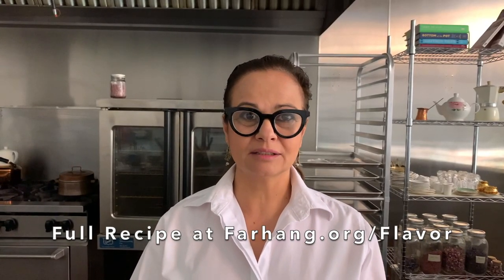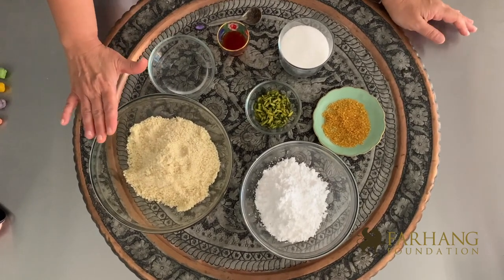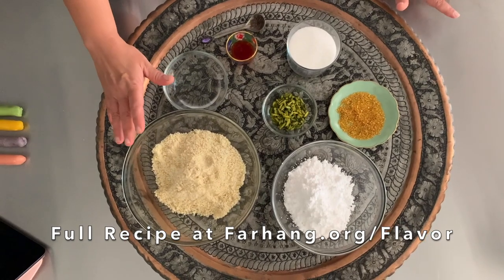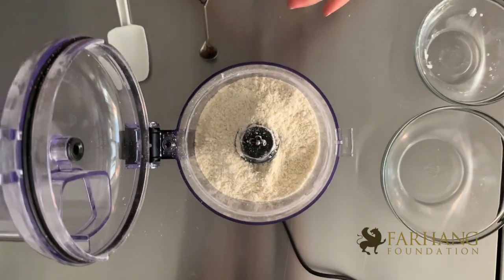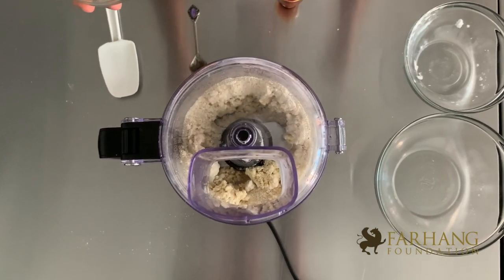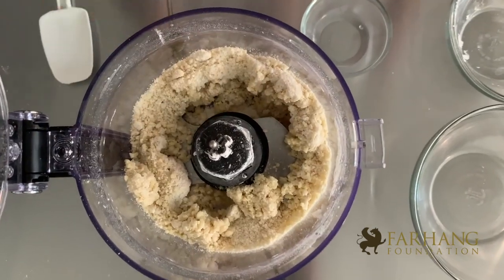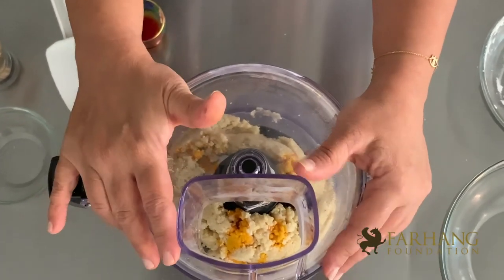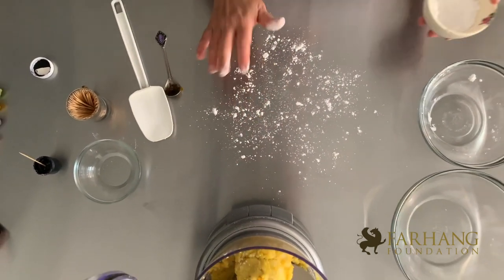Iranian Marzipan Mulberries (Toot) by Chef Fariba Nafissi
FarhangFlavor Episode 5
Pastry Chef Fariba Nafissi of ZoZoBaking.com shares her delicious no-bake recipe for traditional Iranian marzipan mulberries aka "Toot" which are traditionally served during festive occasions such as Nowruz, weddings and engagement parties, and are the perfect treat for mom this Mother's Day.

Ingredients for almond paste:
3 1/2 cups (150g) almond powdered
1 cup & 3 tbsp (75g) powdered sugar, sifted
1 tsp almond extract
2-3 tbsp rosewater
1 tsp brewed saffron

Ingredients for assembly:

2 tbsp powdered sugar for dusting the work surface
1 cup granulated sugar
2 tbsp gold sanding sugar
1/2 cup pistachio slivered or almond slivered

Directions:
In the bowl of a food processor, pulse together the powdered almond and powdered sugar, use a plastic spatula to scrape around the bowl and the blade to ensure the ingredients are well mixed. Slowly and gradually add the rosewater and the almond extract while the food processor is running.
Finally add the brewed saffron and give the mix one more pulse. Dust your work surface with powdered sugar and transfer the paste on to the work surface. Knead the paste until the saffron is well absorbed and the color evenly distributed.
Place the sanding sugar and granulated sugar in a deep bowl and set aside.
Now, divide the marzipan into 2 equal parts & wrap one in a plastic wrap. Cut the paste into cubes, the size of a large pea, and roll it into a ball. Hold the ball with your thumb and two fingers while gently pressing on the work surface, tap the ball until you have a flat base gradually forming the ball into the shape of a mulberry, now with circular motion give the paste a cone shape. Stick a slivered pistachio at the flat part of the "Toot" forming the stem, and roll onto the bowl of sugar.
Use a fork or a spoon roll the "Toot" in the sugar until it’s well coated with sugar, remove from the sugar and place on your serving tray. Repeat until you’re done with your paste.

Storage:

Keep the "Toot" in an airtight container in the fridge for up to one week.
You can also keep the dough in a plastic wrap in the fridge for up to two weeks.

Noush-e Jaan